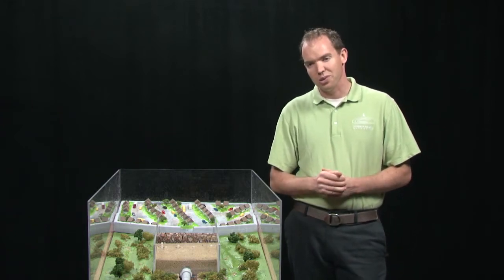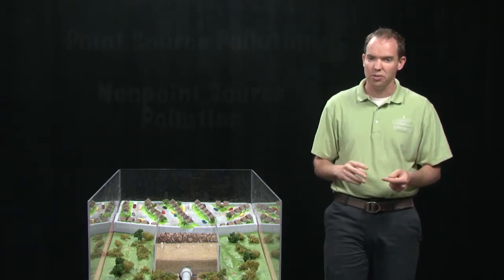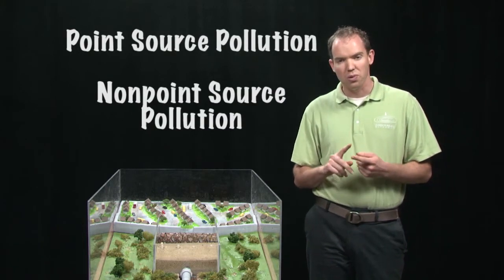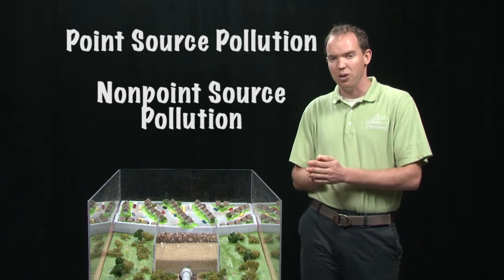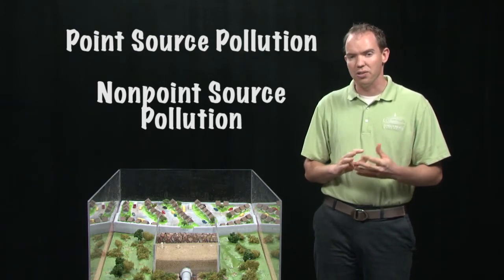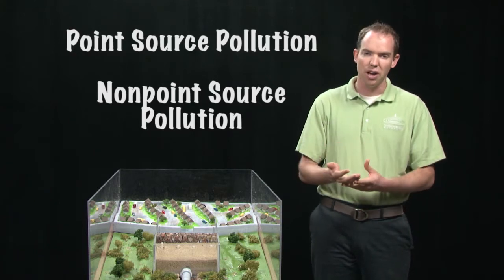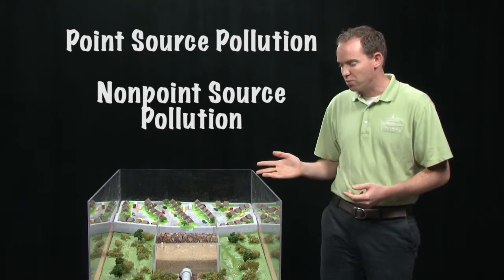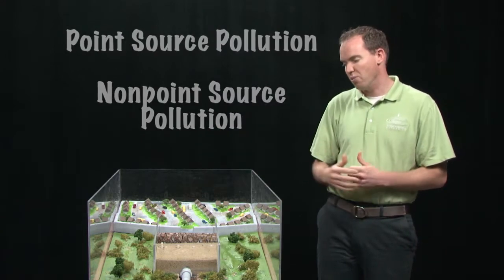Pollution Prevention: The Edwards Aquifer and Storm Water Run-Off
Brent Doty, Sr. Education Coordinator for the Edwards Aquifer Authority discusses non-point source pollution and the role of storm water detention basins.